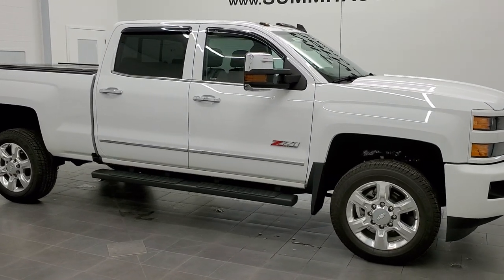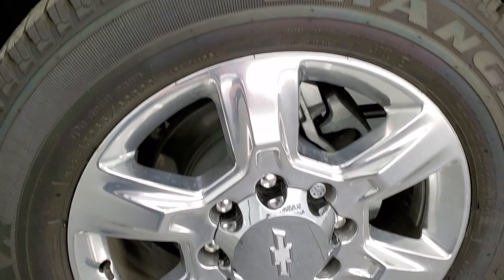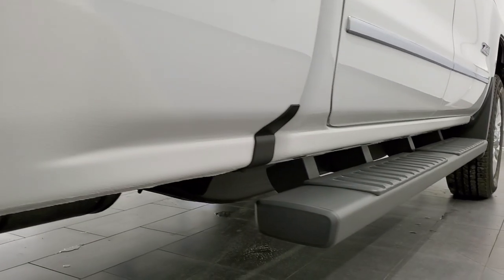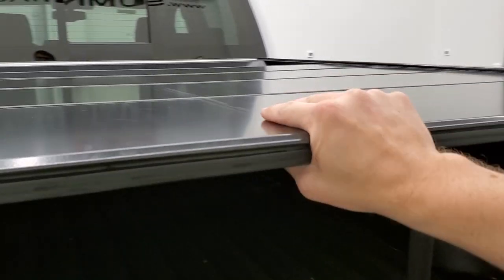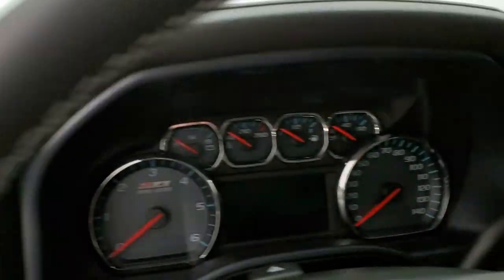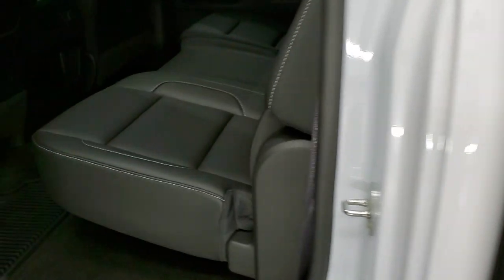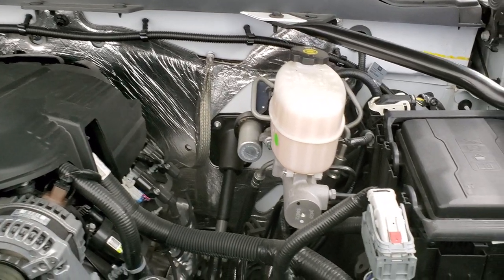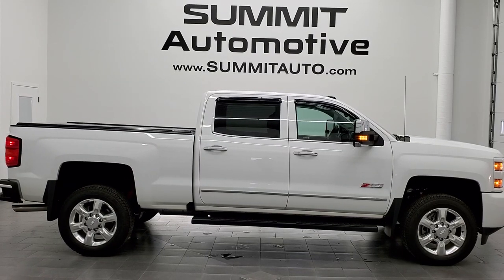THE CLEANEST 2017 CHEVROLET SILVERADO 2500 LTZ WHITE WALK AROUND REVIEW 11836Z SOLD!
This 2017 CHEVROLET SILVERADO 2500 CREW SHORT LTZ Z71 FOR SALE IN FOND DU LAC OSHKOSH WISCONSIN 54935 is the vehicle we did walk around review of today.

Thank you for checking out this video of this 2017 CHEVROLET SILVERADO 2500 CREW SHORT LTZ Z71 FOR SALE IN FOND DU LAC OSHKOSH WISCONSIN 54935

STOCK: 11836Z
PRICE: $59,992
MILES: 968
MAKE: CHEVROLET
MODEL: SILVERADO 2500
VIN: 1GC1KWEG4HF229054
LOCATION: FOND DU LAC OSHKOSH WISCONSIN, 54937 TRUCKS ON 41

1 OWNER! CLEAN TITLE HISTORY! ONLY 968 MILES! 6.0 Liter V8 Engine FFV E85 Capabilities, 360 Horsepower, Full Four Door Crew Cab, Short Box 6 1/2 Foot Shortbox, LTZ Package 1LZ, 6 Speed Automatic Transmission with Optional Manual Tap Shift, Turn Dial 4x4 Four Wheel Drive 4WD, Z71 Offroad Suspension Package Z-71, Power Sunroof Moonroof Sun Roof Moon Roof, Reverse Backup Camera Rearview Camera, Onstar System, Dual Power Heated Seats, Non Smoker, Black Ebony Leather Seats, Bucket Seats, Memory Driver's Seat, Fold-A-Cover Hard Fold-up Tonneau Cover, Full Towing Package with Receiver Trailer Hitch, Wiring and Transmission Cooler Tow Package, Factory Brake Controller, LED Side Lights, Power Fold in Power Mirrors with Built-in Directional Signals, Telescopic Tow Power Mirrors with Built-in Directional Signals, Stabilitrak Traction Control, Downhill Assist Control DAC, 4.10 Gears with Automatic Locking Differential Limited Slip Differential, Goodyear Wrangler SR-A LT265/60 R20 Tires, 20 Inch Rims Premium Wheels, Polished Aluminum Rims Premium Wheels, Four Wheel Disc Brakes, Factory Painted Stepbars, Spray-in Bedliner, Bedrail Covers, Clearance Lights, Fog Lights, Projector Lamp Headlights, Sonar with Front and Rear Bumper Sensors, Vent Shades, EZ Raise Assist Tailgate, Locking Tailgate, Rear Bumper Steps, Chrome Trimmed Grill, Chevy MyLink Touchscreen Radio, AM / FM Radio Tuner, Sirius/XM Satellite Radio Capabilities Sirius / XM, CD Player, Bluetooth, Hands-Free Phone Controls Blue Tooth, Auxiliary MP3 Jack Portable Audio Connection, USB Jack Portable Audio Connection, Keyless Entry with Factory Remote Start, Power Sliding Rear Window Rear Window Defroster, Adjustable Height Seatbelts, Driver and Passenger Front Air Bags, L.A.T.C.H. Child Safety System, Side Curtain Air Bags SRS Safety Restraint System, Multi-Function Steering Wheel Controls, Homelink System with Three Programmable Buttons for Garage Doors, Lighting Systems & Security Systems, Compass, Outside Temperature Display and Mileage Display, Dual Multi-Zone Climate Control , Factory All Weather Floormats, Wireless Cell Phone Charge Pad, Air Conditioning AC, Cruise Control, Power Locks, Power Windows, Automatic Headlights Autolamp, Tilt/Telescope Steering Wheel, 110V / 150W Auxiliary Power Outlet, Summit White, ONE OWNER! CLEAN AUTOCHECK! Very very clean inside and out! This is one of the sharpest 2017 Chevrolet Silverado 2500 crewcab shortbox 3/4 ton gas trucks we have ever had our lot! Make your move before this super clean 4wd is gone!

STOCK: 11836Z
PRICE: $59,992
MILES: 968
MAKE: CHEVROLET
MODEL: SILVERADO 2500
VIN: 1GC1KWEG4HF229054